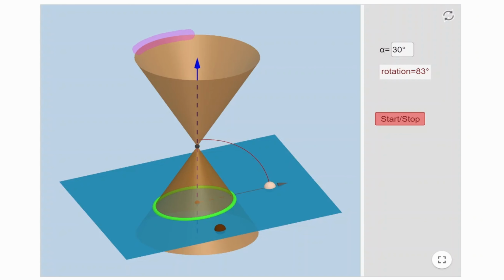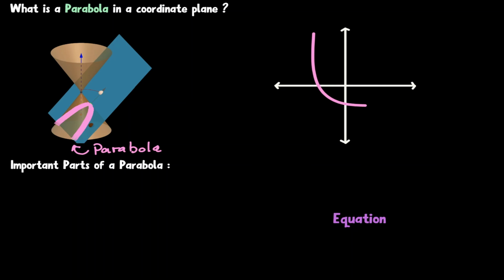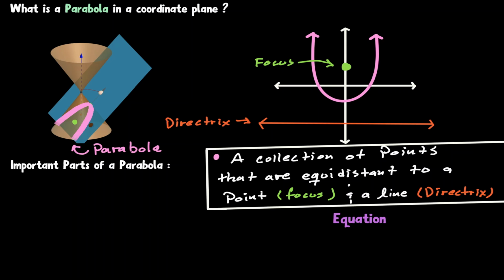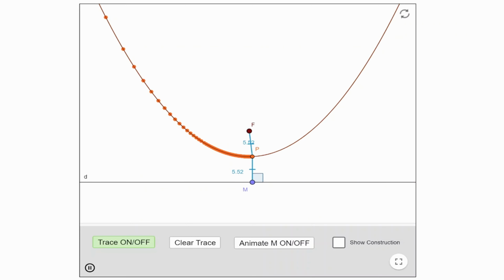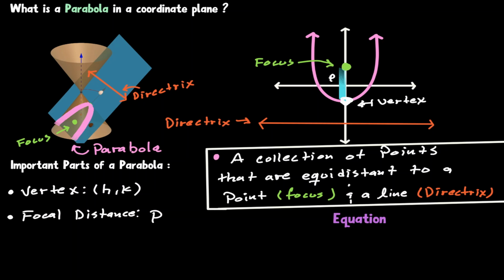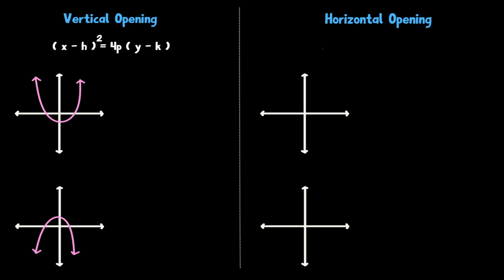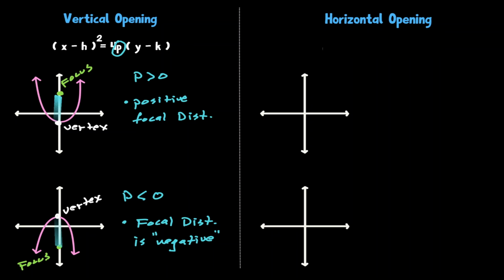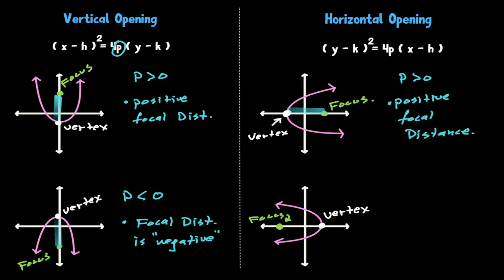Parabolas - Conic Sections ( Vertex, Directrix and Equations) All You Need To Know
parabolas - conic sections ( vertex, Directrix and equations) is a lesson that will help you understand parabolas as conic sections. A conic sections, there is a relationship between all points in the parabolas. The parabolas that we create have specific characteristics as vertex, directrix and others. At the end of the lesson, you will understand parabolas as conic sections.

⏰Timestamps⏰
0:00 Introduction
0:02 Parabolas as Conic Sections
1:01 Parabola - Graph and Definition
2:35  Parabola - Definition ( Visual)
3:56 Parabola - Important Parts
5:40 Parabola - Different Equations